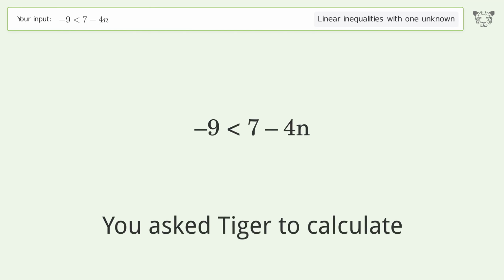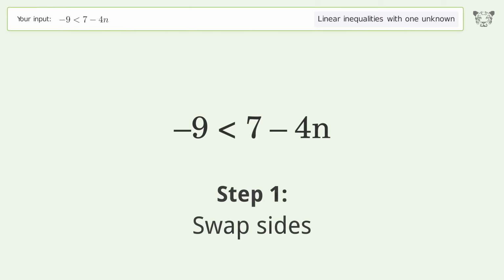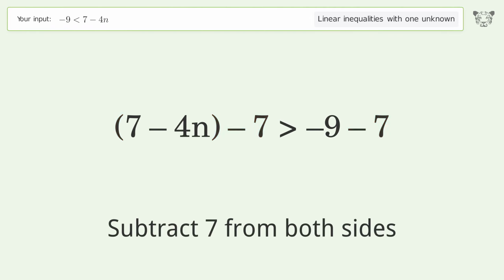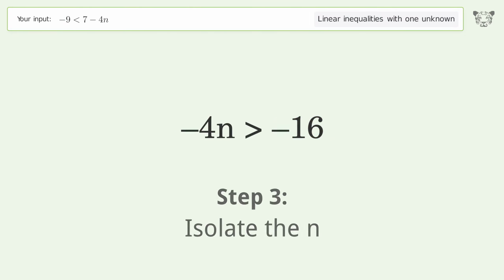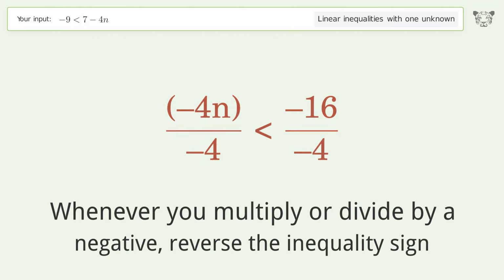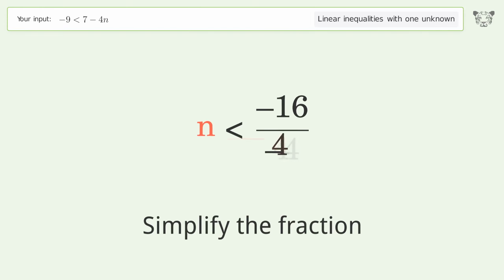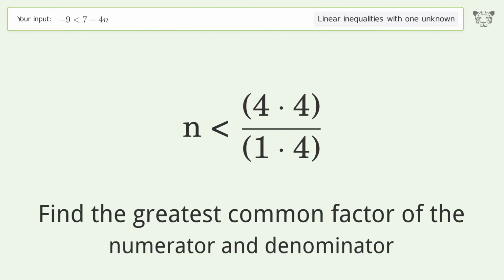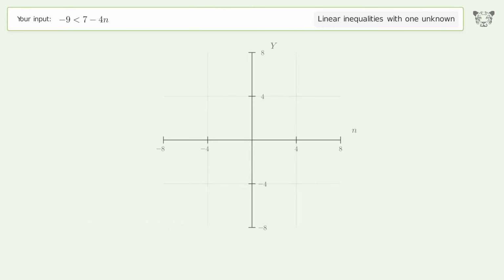Solving Linear Inequalities: -9 is Smaller Than 7-4n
Struggling with -9 is Smaller Than 7-4n? Watch our step-by-step video on Tiger Algebra to master this linear inequality effortlessly. Also, check out for more tips and tricks